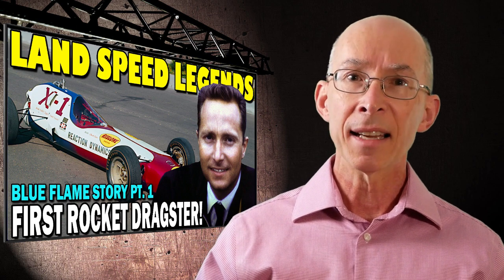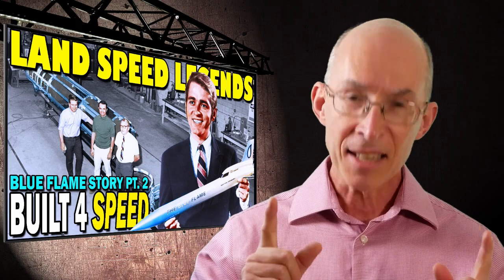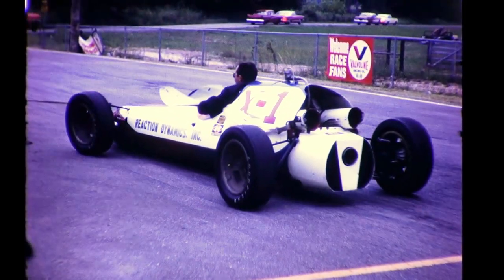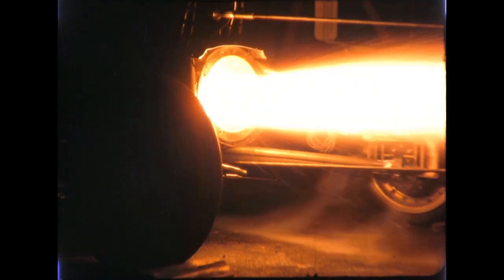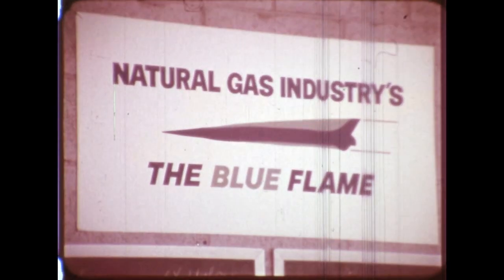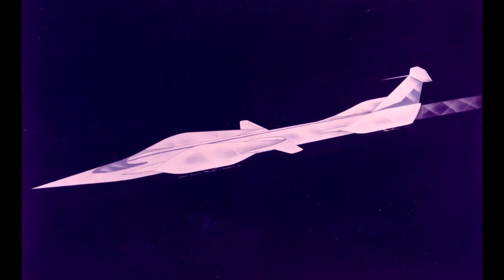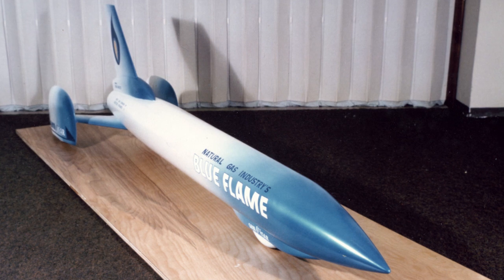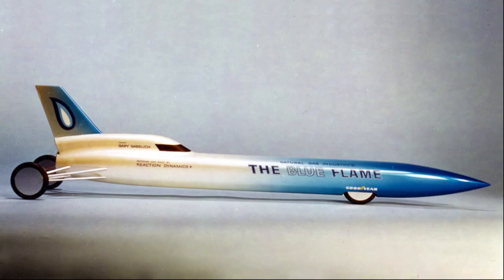Blue Flame Land Speed Rocket Car Story Pt. 2 – Built 4 SPEED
The second in a three-part series on The Blue Flame rocket car, driven by Gary Gabelich in 1970 to a new land speed record. In this episode we explore the inner workings of The Blue Flame’s rocket, the refinement of the car’s design and its actual construction, and the hiring of veteran drag racer Gary Gabelich to drive it.

☛☛☛Want more land speed? Check out my book SPEED DUEL: THE INSIDE STORY OF THE LAND SPEED RECORD IN THE SIXTIES ☚☚☚